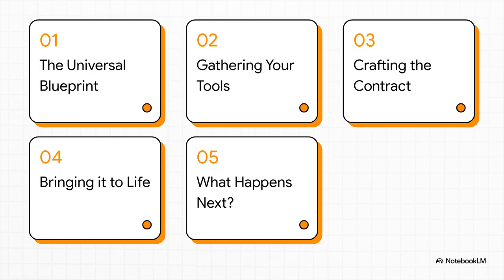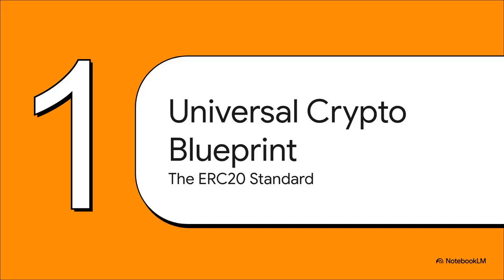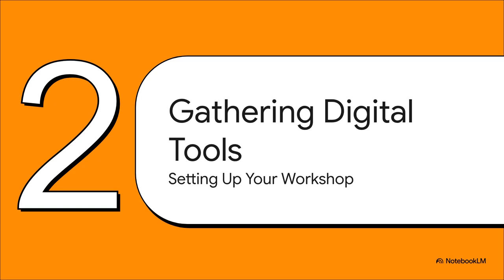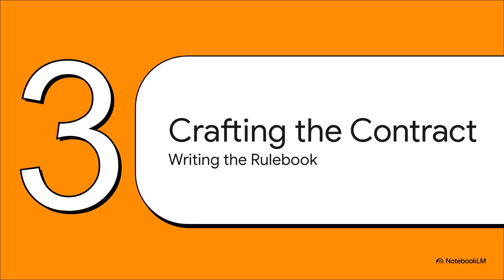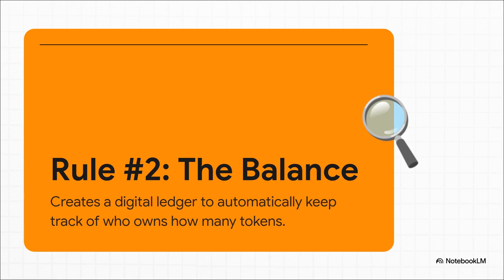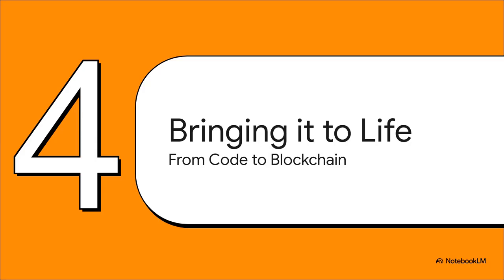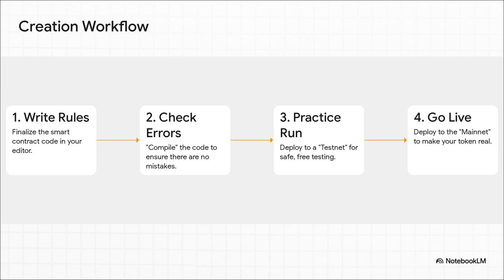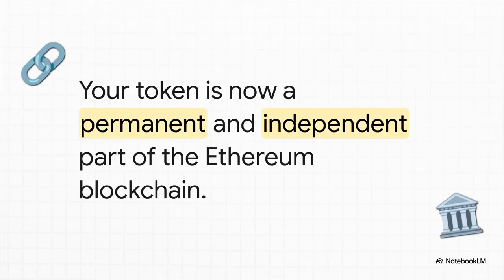ERC20 Token Development Guide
The provided source outlines a **sequential process** for creating **ERC20 tokens**. It functions as a **practical guide**, offering **detailed instructions** on how to **develop these specific types of digital assets**. Essentially, the text explains the **methodology involved** in **constructing ERC20-compliant tokens** in a **step-by-step format**.